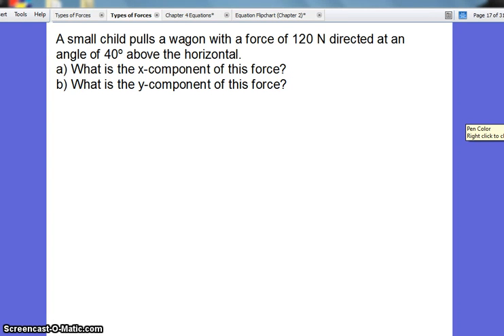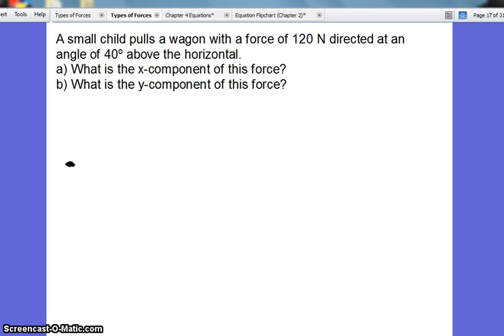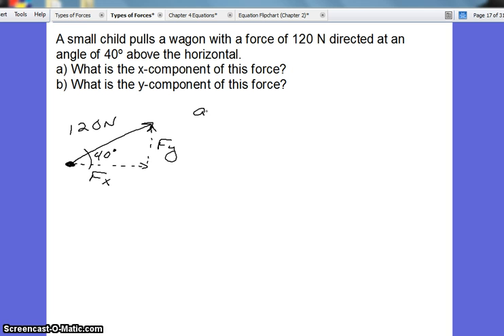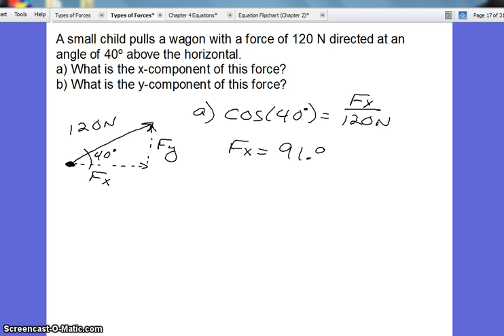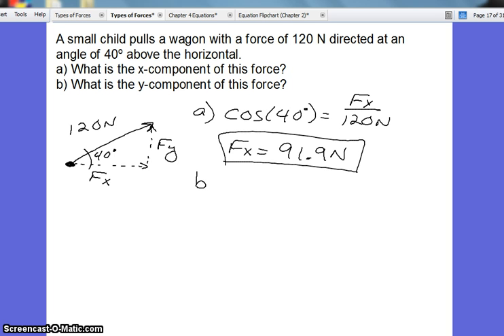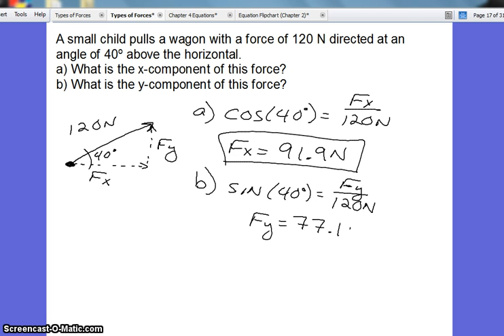Force Problem 1 Vector Resolution